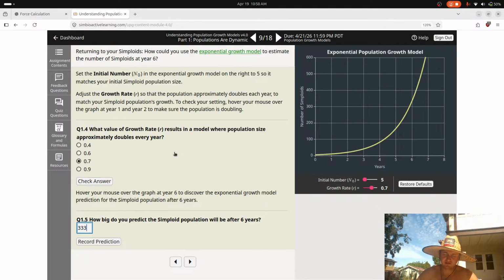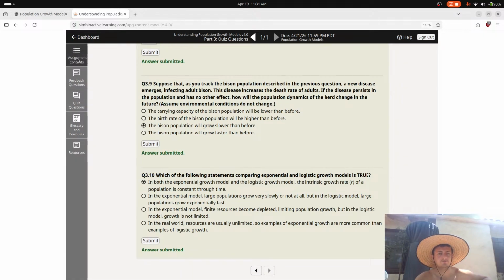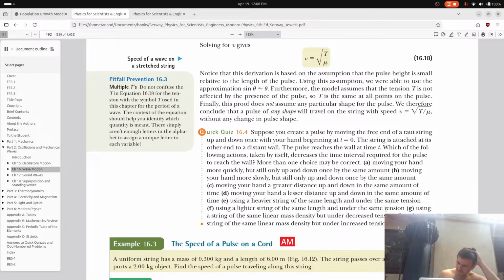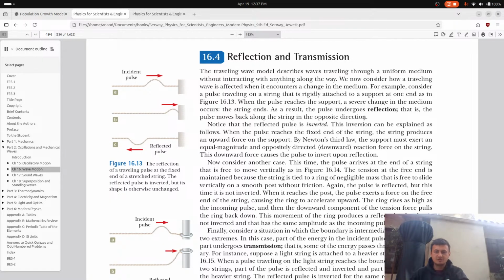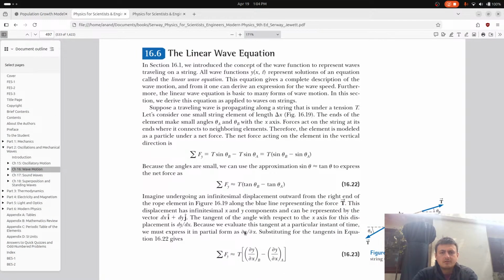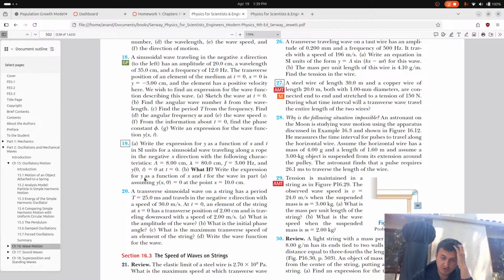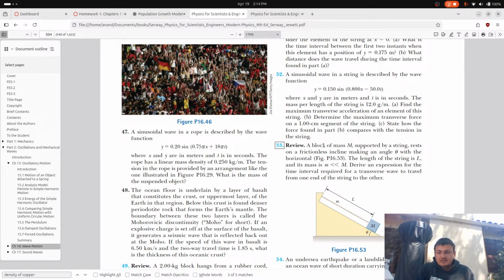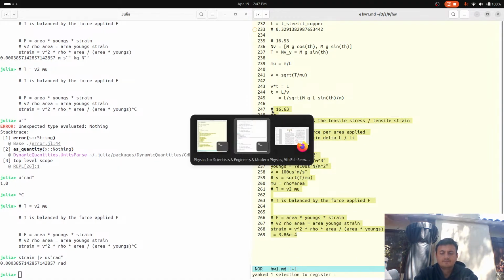wish i was doing chem rn...